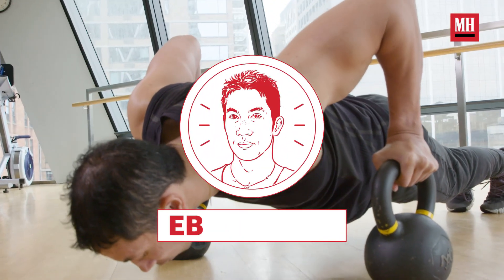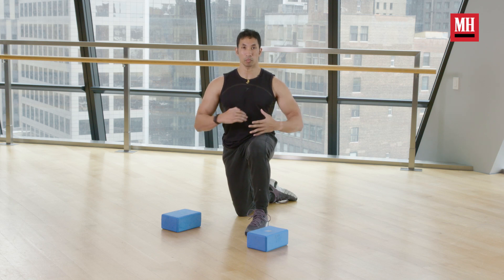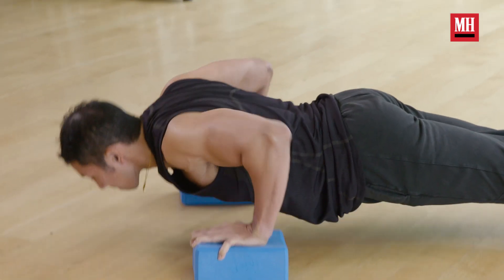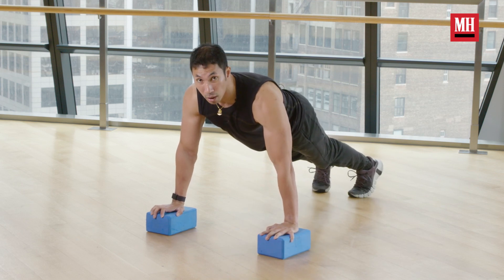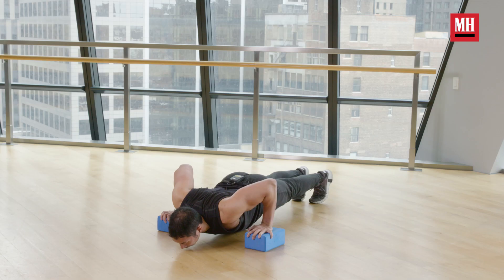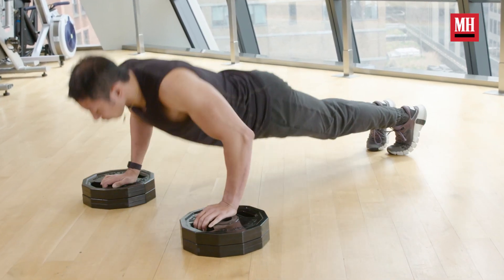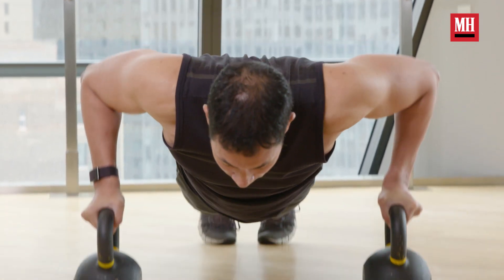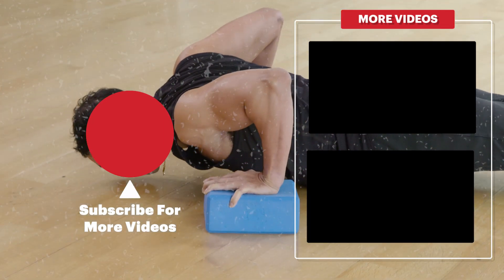MUST-DO Bodyweight Pushup Variation for Muscle Growth | Eb & Swole | Men's Health Muscle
When we think of big-time bodyweight moves, the standard pushup immediately tops most peoples' go-to list. For those looking for an additional bodyweight challenge, the deficit pushup may become your new standard for upper body gains. In this episode of EbAndSwole, Men's Health fitness director Ebenezer Samuel, C.S.C.S., walks you through the deficit push up exercise. Let's get to work!